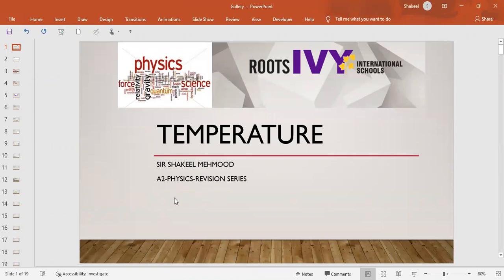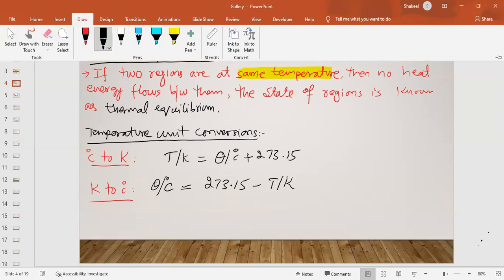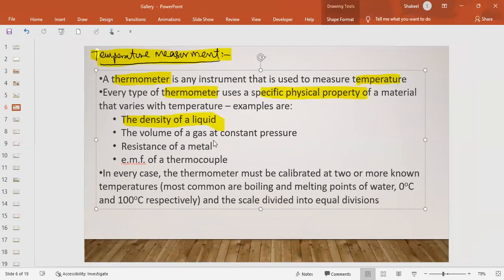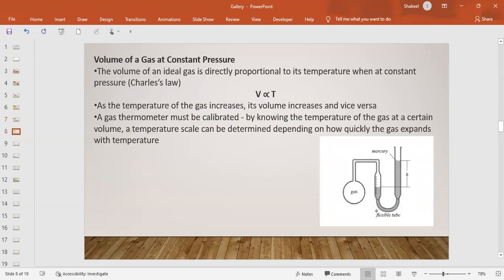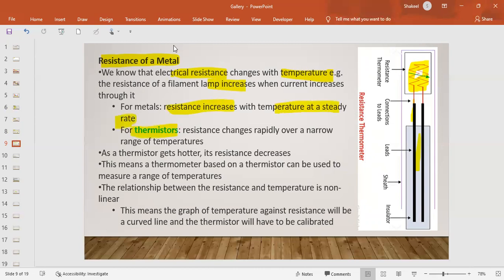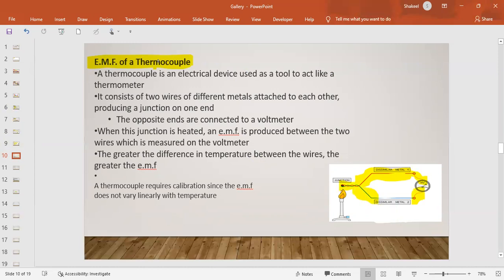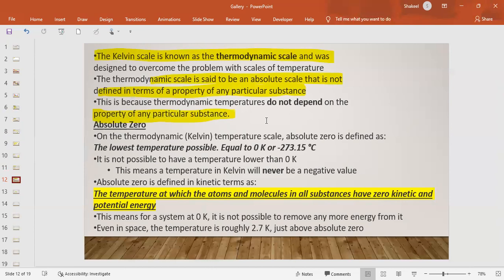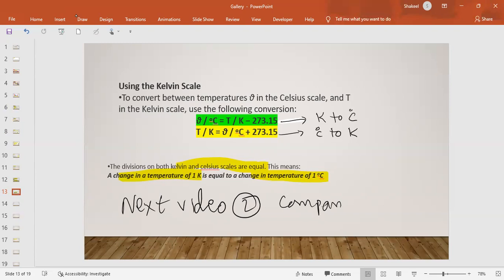A2 physics temperature lecture #01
This covers the basics about temperature content from syllabus, a second video will be there for comparisons between thermometers.